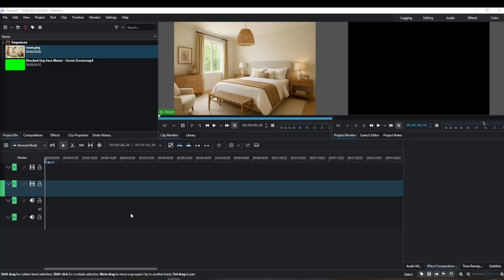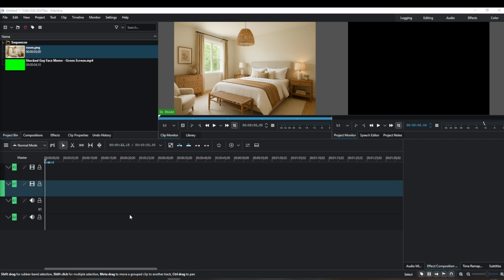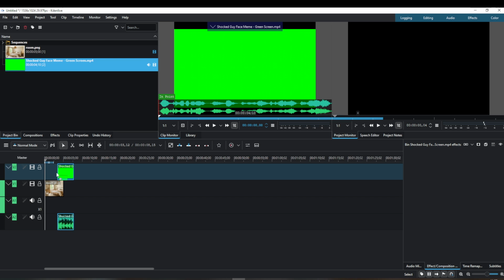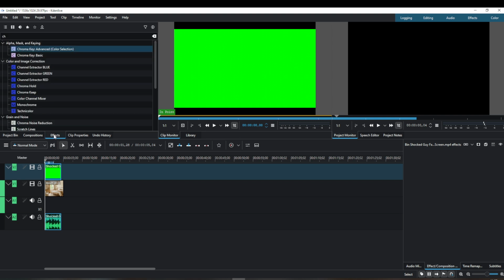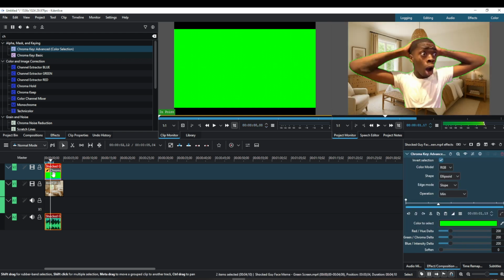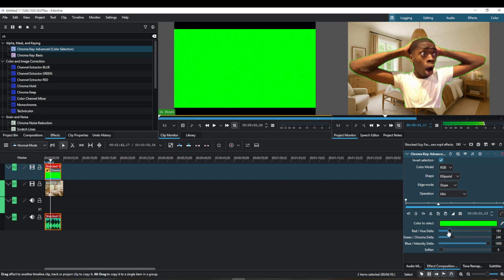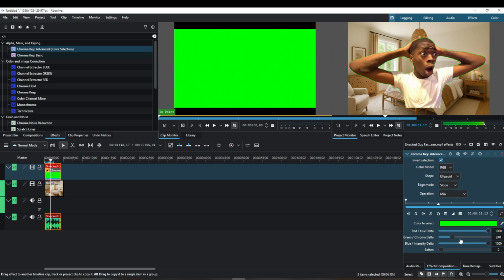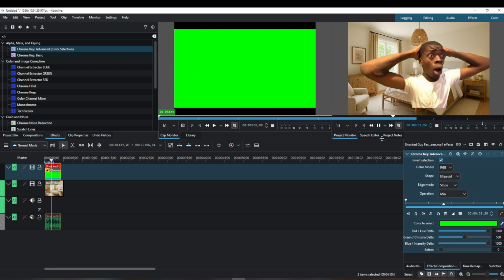How To Remove Green Screen In Kdenlive [2026 Guide]